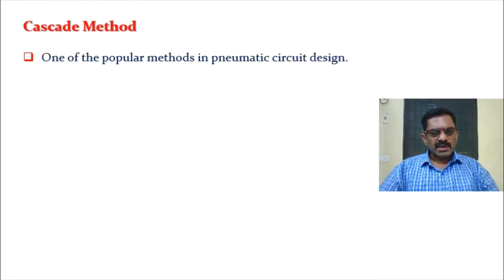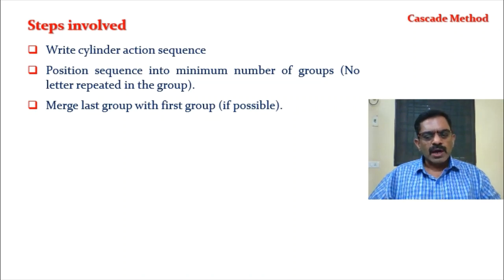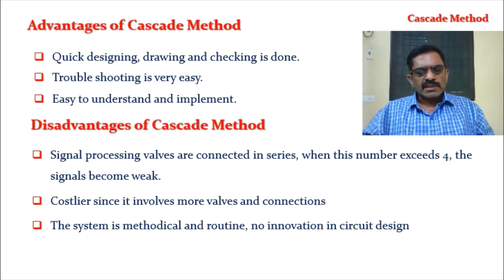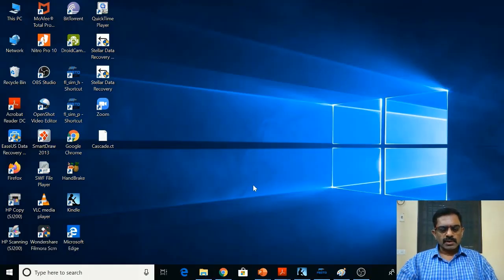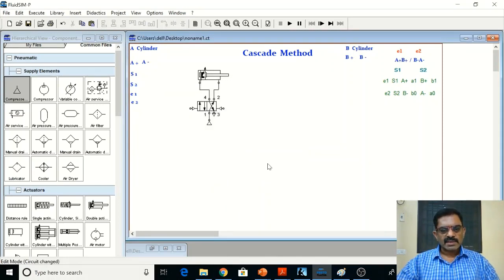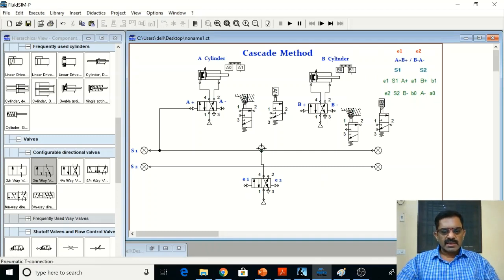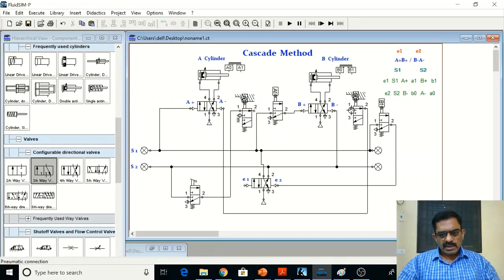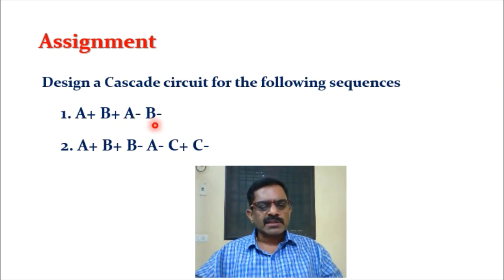Unit V Cascade Sequential Circuit